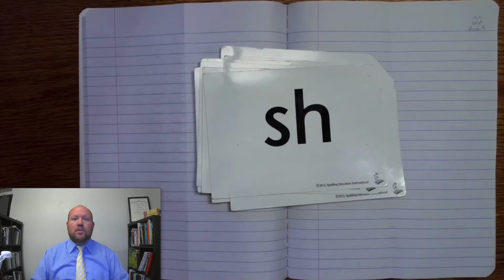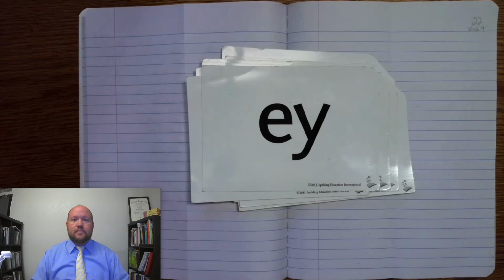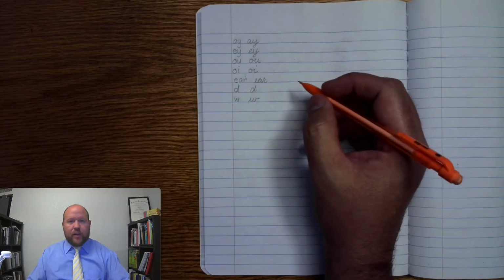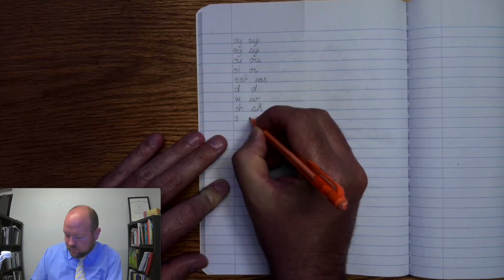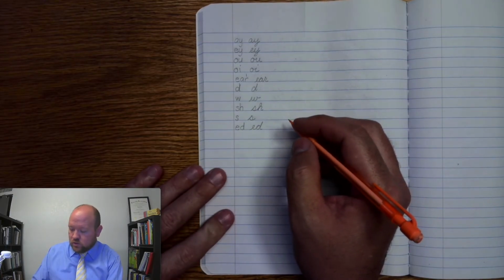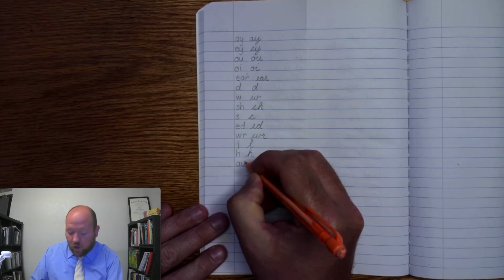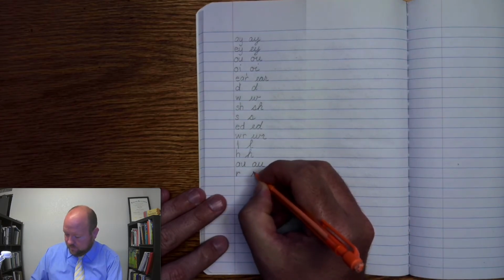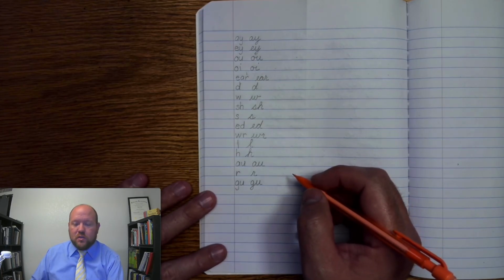1st-Grade Spelling - Week 9 Day 1 - Phonograms